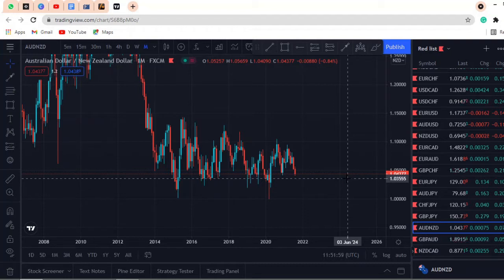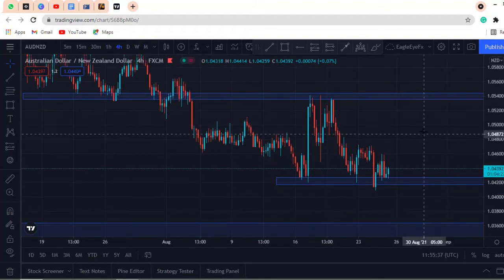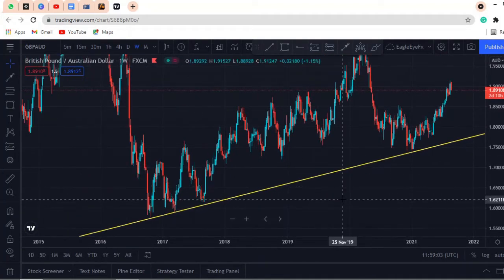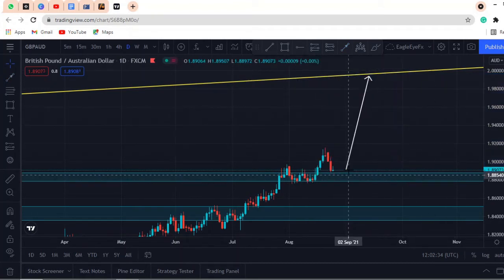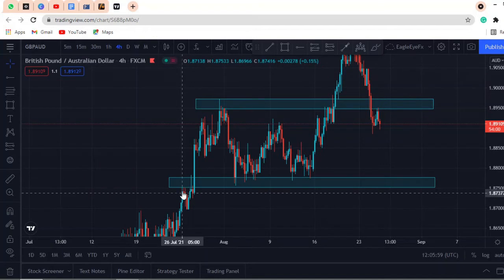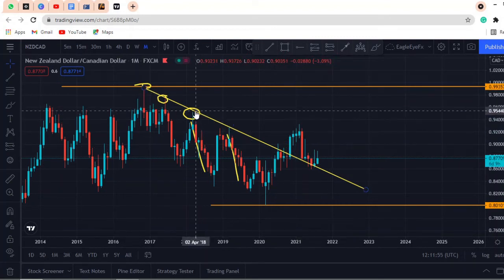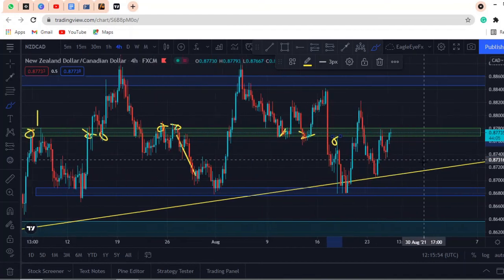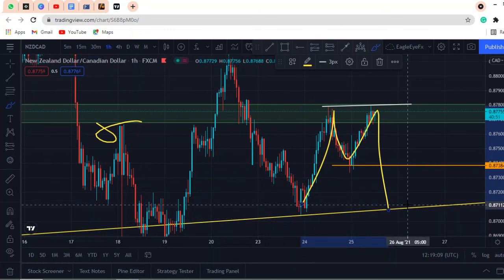FOREX MARKET ANALYSIS 2021 | AUDNZD | GBPAUD | NZDCAD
In this video, I share with you a Forex Market Analysis Breakdown of AUDNZD, GBPAUD, and NZDCAD plus a few tips to help you in your trading journey and career. Kindly let us know below in the comment section what you think of the pairs shared...